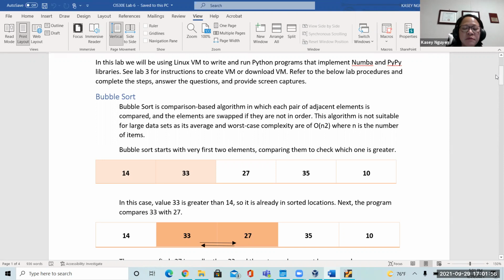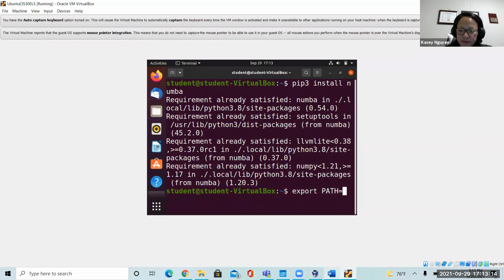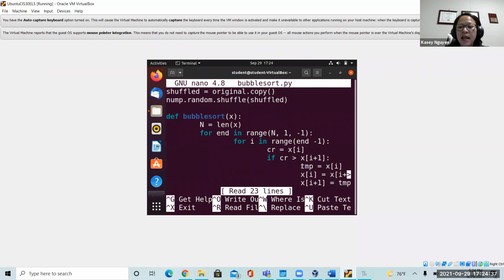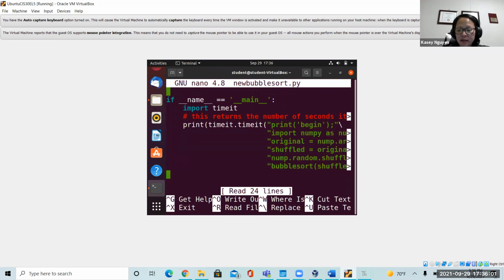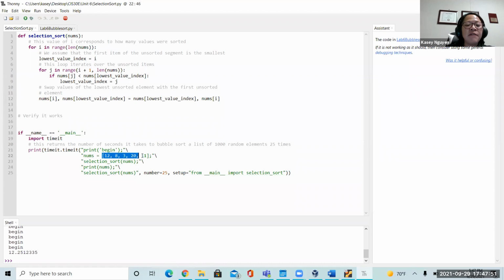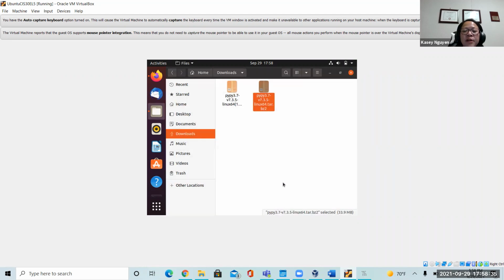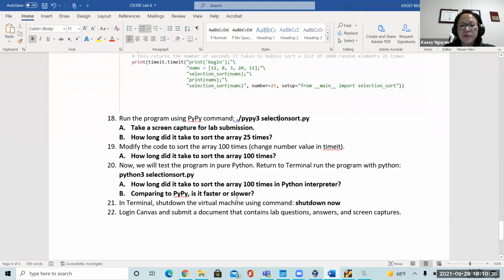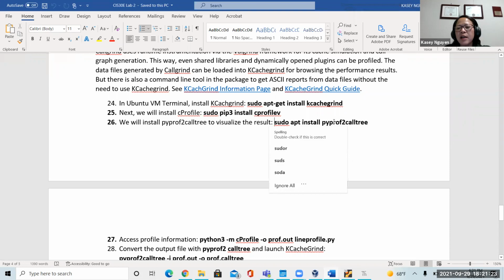CIS30E Lab 6: Using Numba and PyPy libraries in Python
Using Linux to write and run Pure Python bubble sort program. Implement Numba library implementation to compare performance improvement with Python interpreter using timeit module. Use PyPy3 to execute Python selection sort program and measure performance using timeit library. Compare performance between Pure Python and PyPy3 Python program performance.